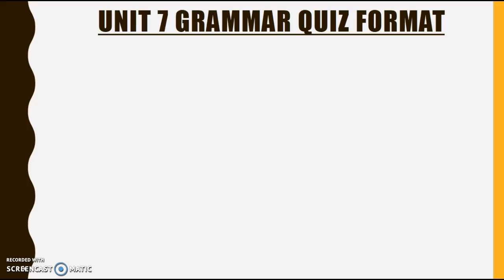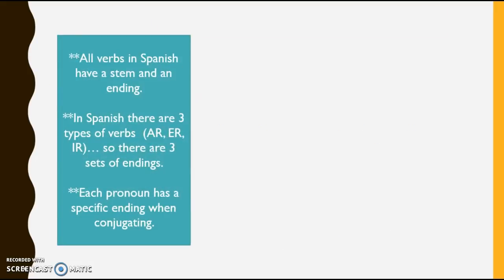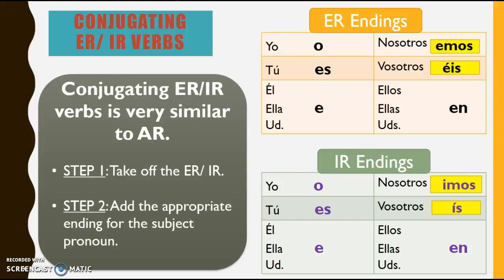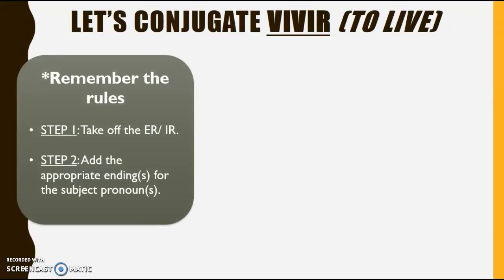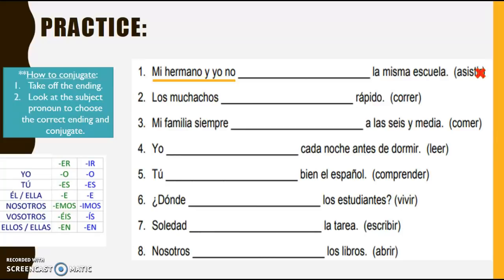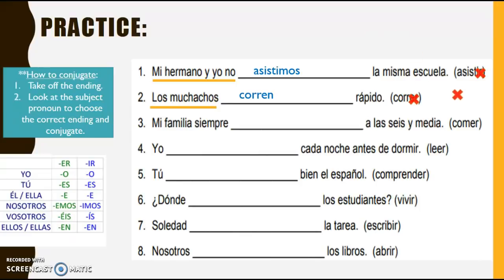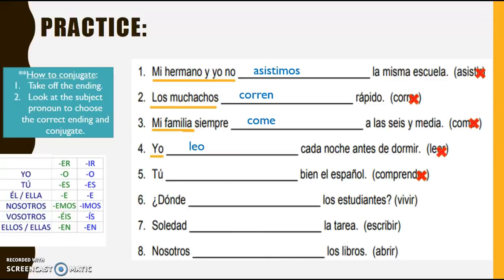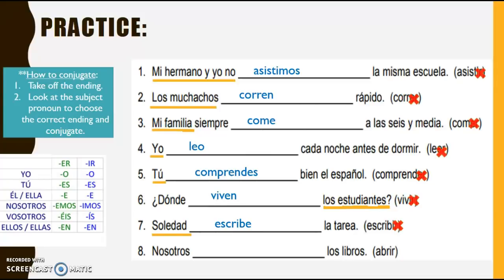Unit 7 Grammar Quiz Review Video (ER/IR verbs)